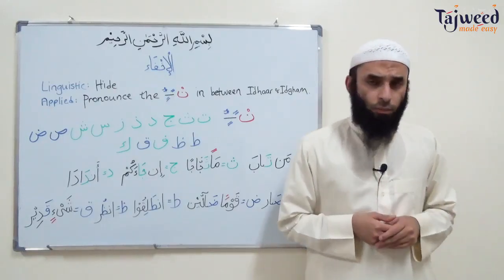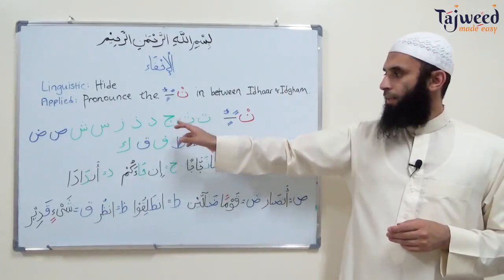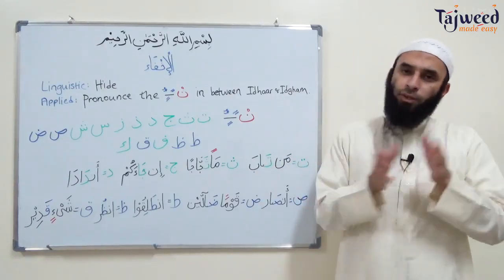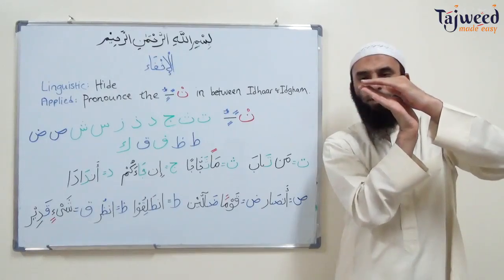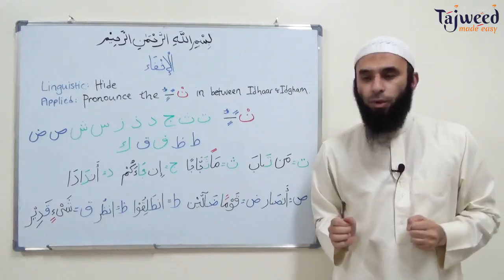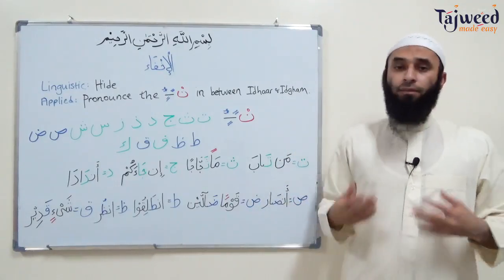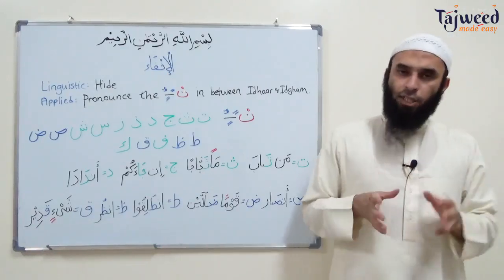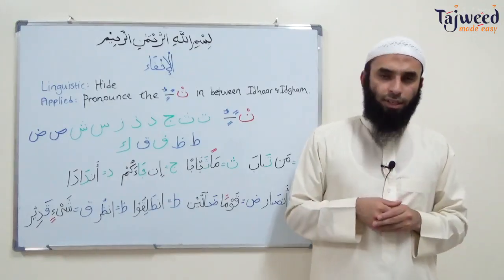Theory Lesson 10 Al Ikhfaa Tajweed Made Easy